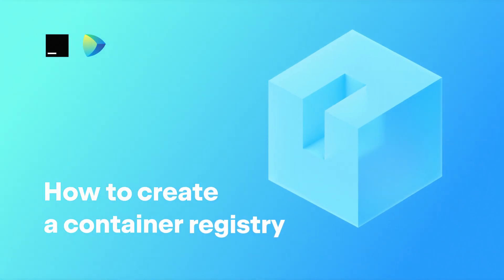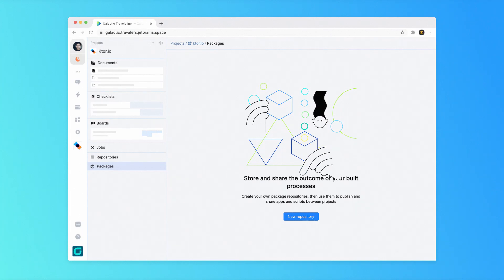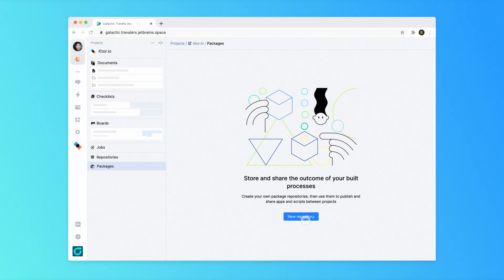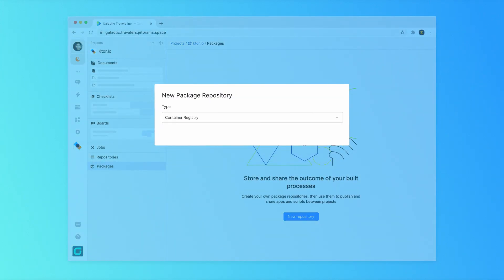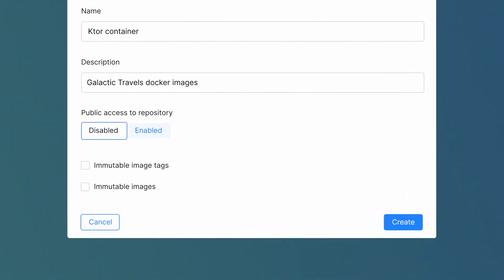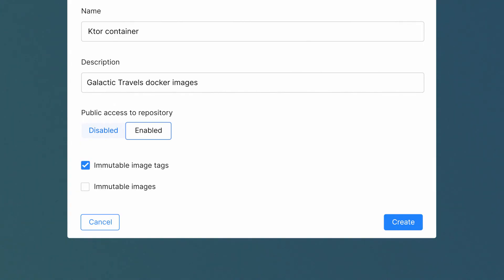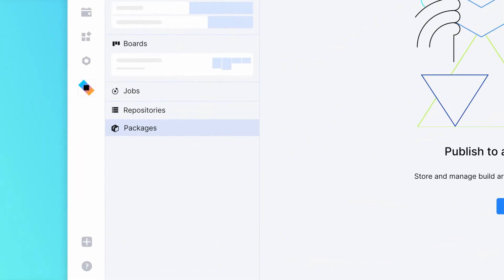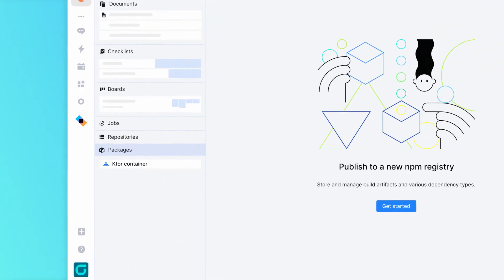Space Packages: How to Create a Container Registry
In this video, you’ll learn how to create and configure a container registry in Space Packages.

Space Packages is a package repository manager built into JetBrains Space. It lets you create repositories and use them to publish and share packages of various types. For example, a container registry allows you to store and share Docker/OCI images and Helm charts.